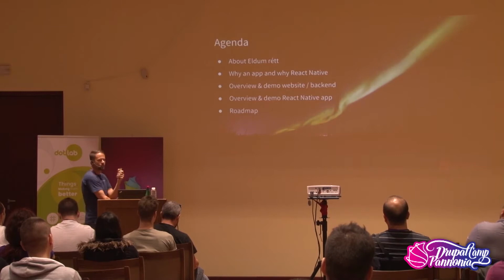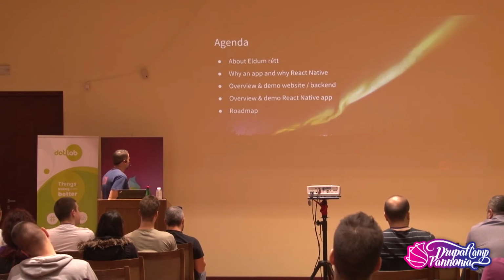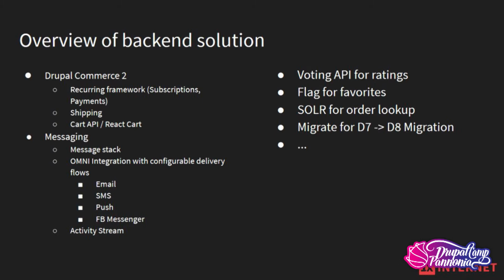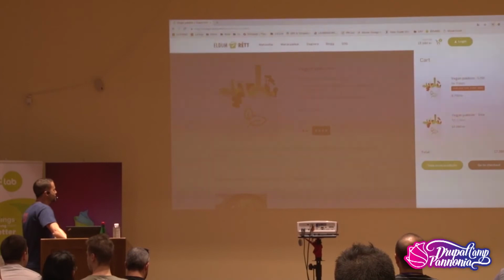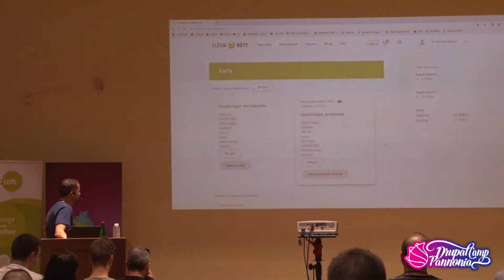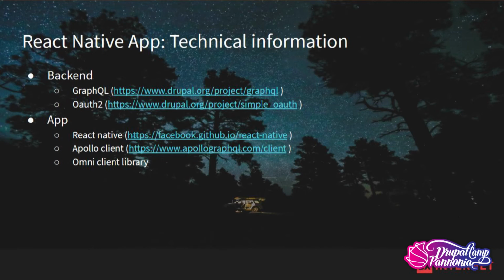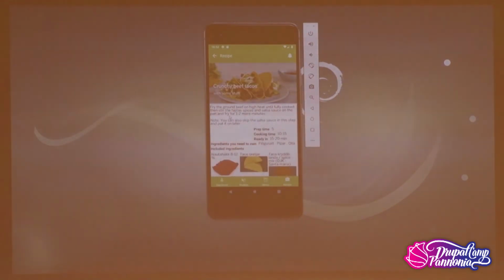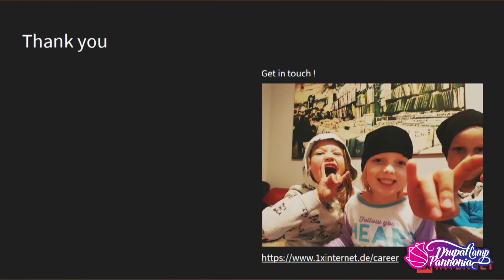DrupalCampPannonia - Stefan Weber - 1xINTERNET - Decoupled Drupal Commerce with React Native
Stefan Weber - 1xINTERNET - Decoupled Drupal Commerce with React Native

In this presentation, you will learn about React Native combined with decupled Drupal. How Stefan and his team made e-commerce subscription service for ordering meals “Eldum”.

He showed us the working demo of desktop and Android version.
It was about time to rebuild the whole system from D7 in D8 combined with React Native.
We had a sneak peek of an overview of backend solutions they made.